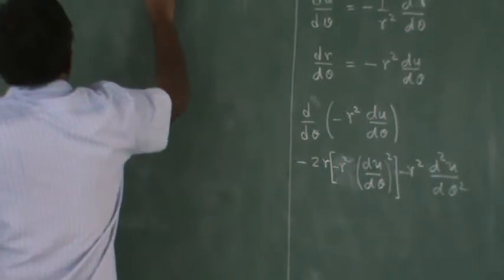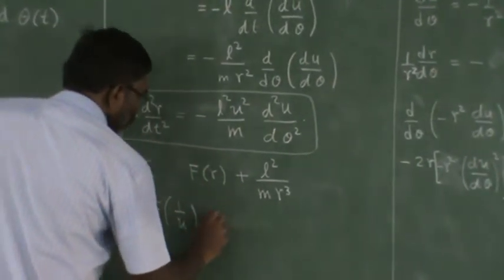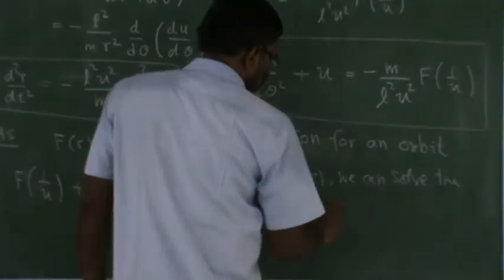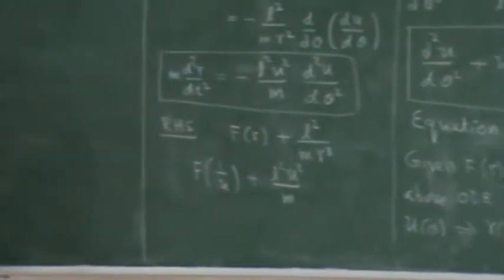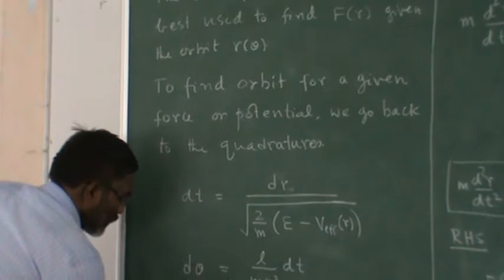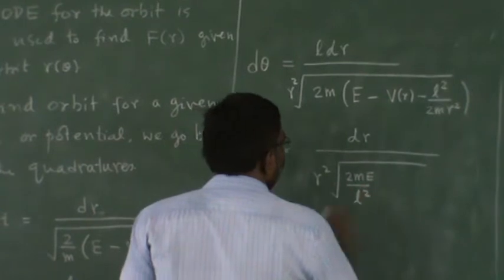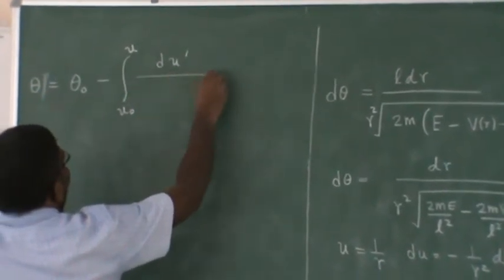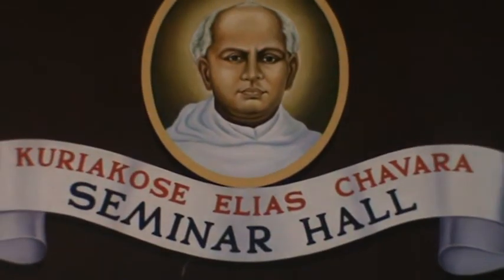M2U00040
Classical Mechanics - Central Force problems